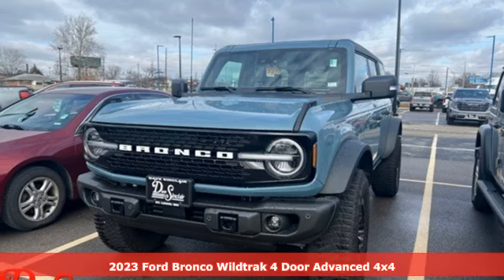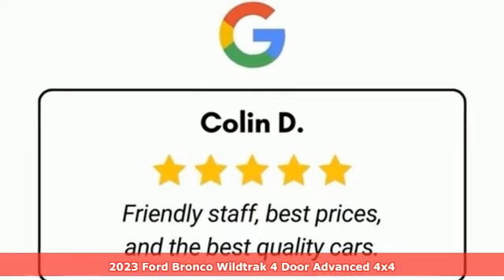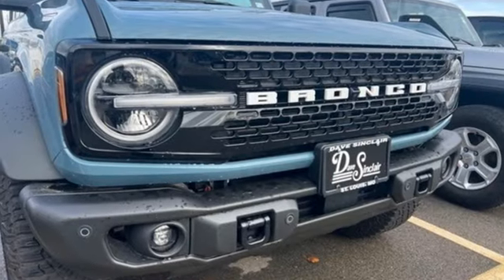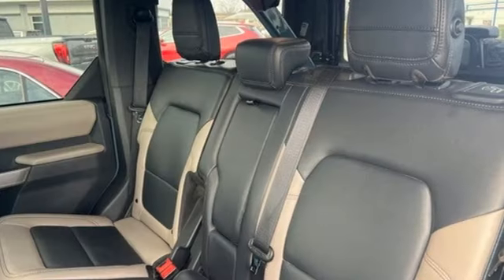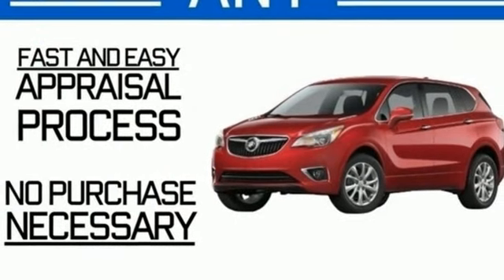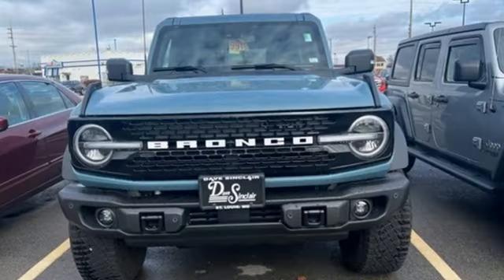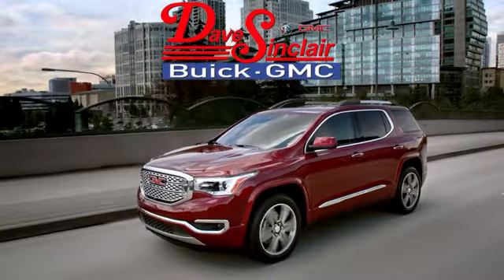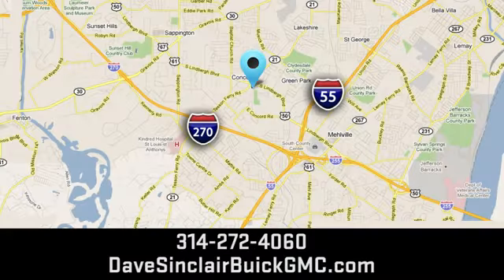Used 2023 Ford Bronco Saint Louis, MO T240211A - SOLD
Year: 2023
Make: Ford
Model: Bronco
Trim: Wildtrak
Engine: 2.7L V6 Turbocharged
Transmission: Automatic
Color: Area 51 - (Green)
Interior: Black Onyx
Mileage: 7220
Stock #: T240211A
VIN: 1FMEE5DP5PLB09361
Recent Arrival! Priced below KBB Fair Purchase Price! THIS VEHICLE IS STILL UNDER FACTORY WARRANTY!!!, ANOTHER DAVE SINCLAIR 1-OWNER, BLUETOOTH HANDS FREE MOBILE, REAR BACK UP CAMERA, ABS brakes, Compass, Electronic Stability Control, Heated door mirrors, Illuminated entry, Low tire pressure warning, Remote keyless entry, Traction control.brbrbrDave Sinclair Buick GMC is conveniently located at the corner of Tesson Ferry & Lindbergh Blvd in St. Louis MO. New Buick and GMC models are arriving daily. For more information about Dave Sinclair Buick GMC and our current offers, visit our today! And remember, &quot;if the car or truck you buy isn't right, we'll make it right FREE&quot; Price does not include our Administrative fee of $565

Address:
5655 S Lindbergh Blvd